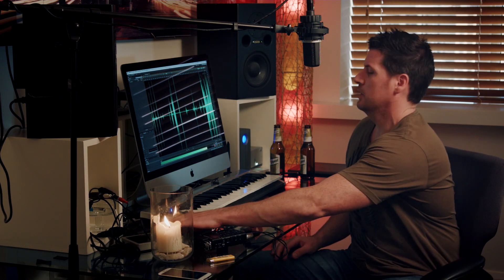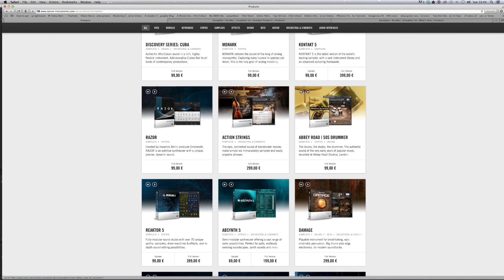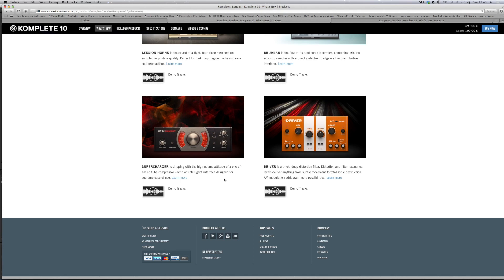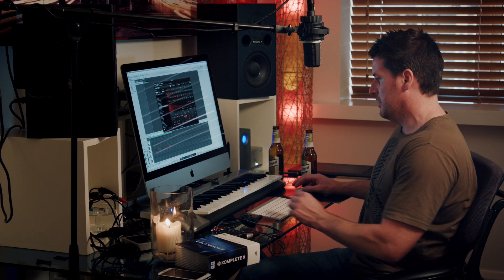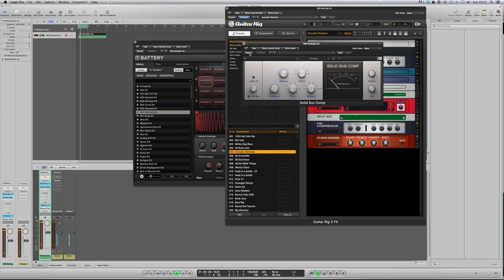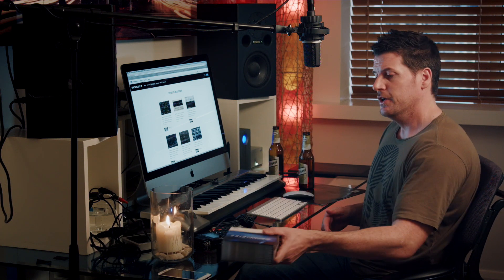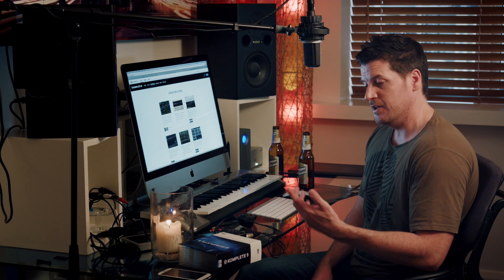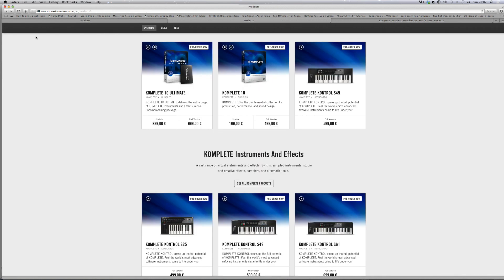NI KOMPLETE 9 & 10 • Mini Review & What's New in 10!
Hey all, just a quick vid (actually it's kinda long) of me talking about Native Instruments 'Komplete' series. I.E. what's gonna be new in K10 and K9. I've been using this for the last 2 years (sparingly!) and I think this package is great value. Apologies for the randomness of the video and the lack of detail on the instruments I will be doing more in-depth vids on audio / music production soon!